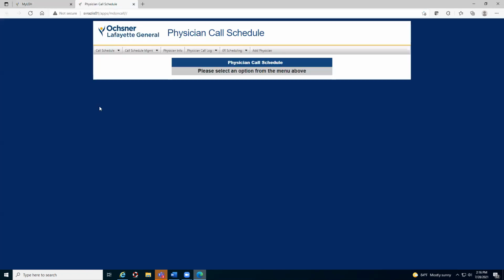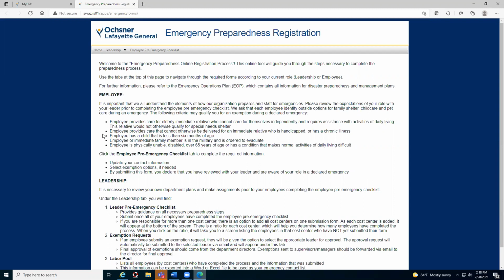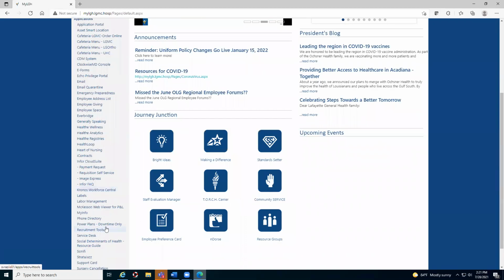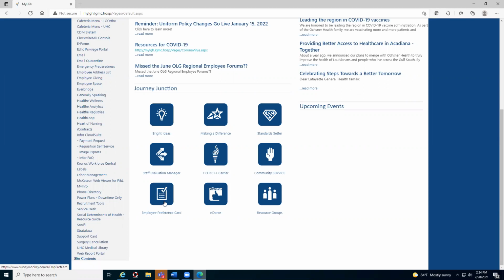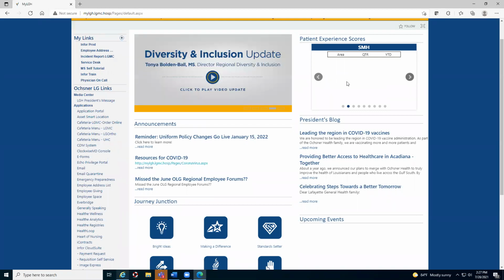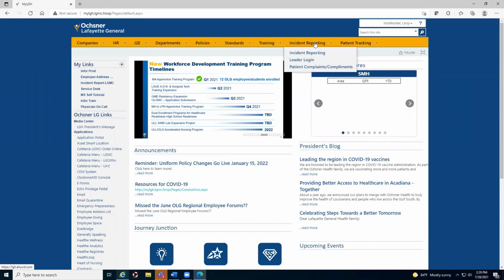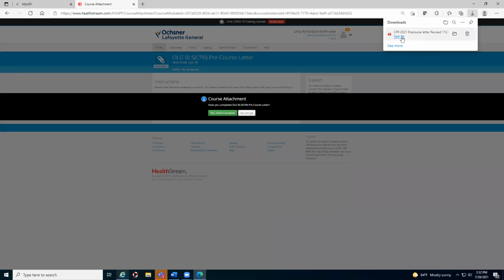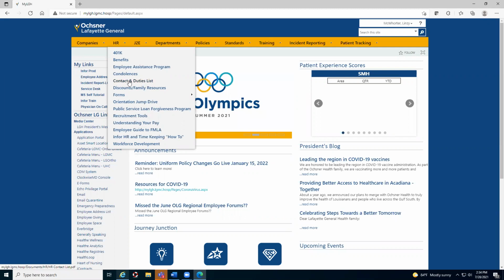OLG Computer Resources